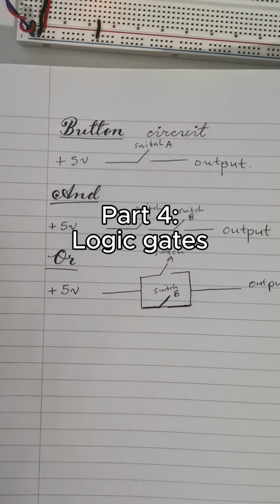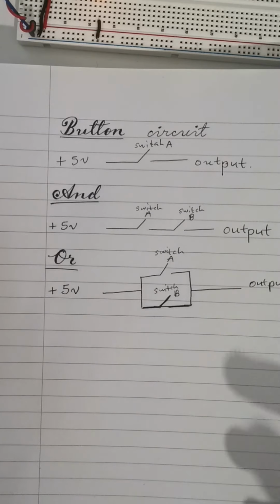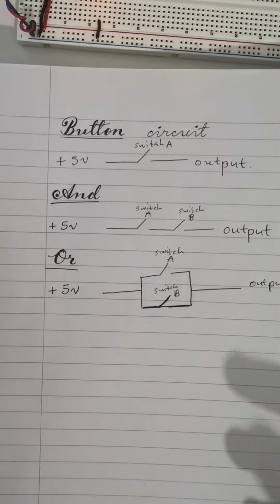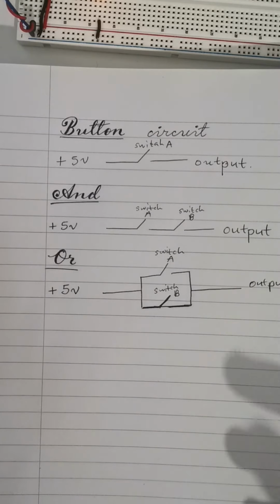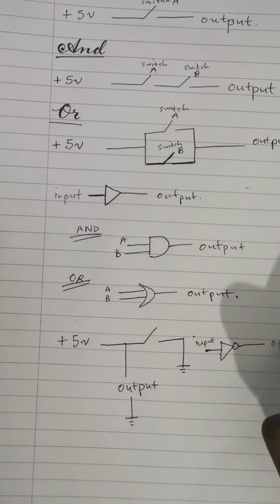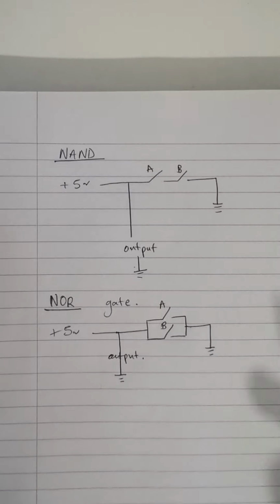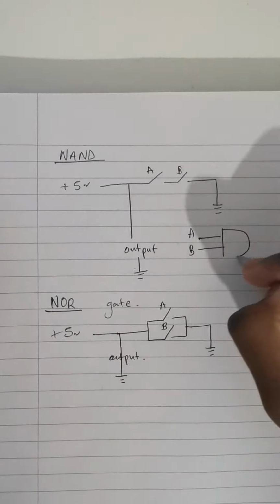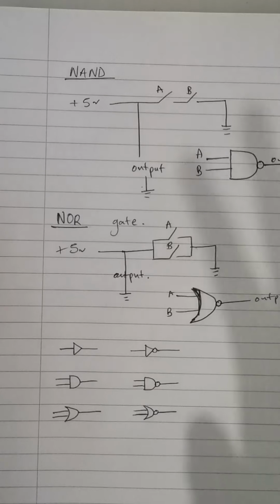Logic gates from scratch